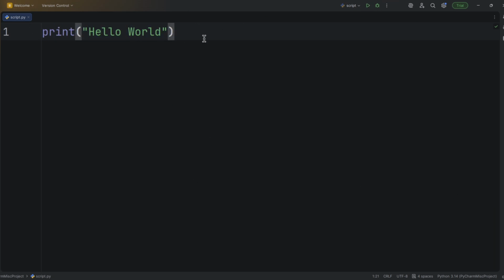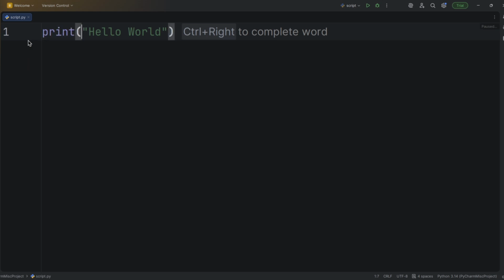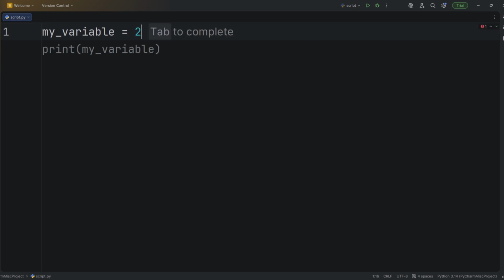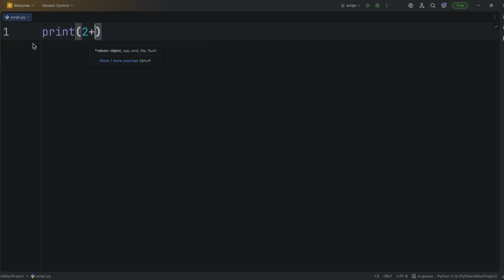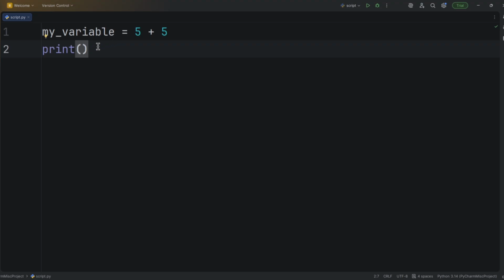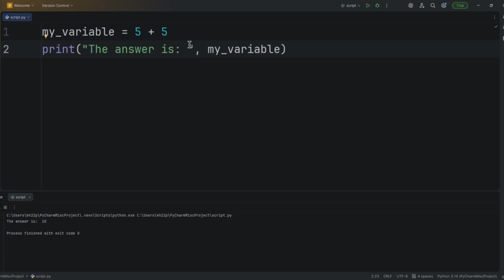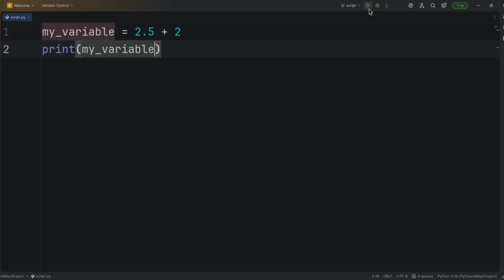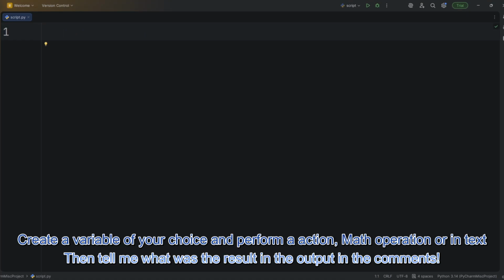Print Functions In Python - Tutorial And Implementation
This video is a great starting point for anyone looking to learn `python for beginners`! We cover the `python basics` of `programming` by showing you how to implement the `python print statement`. It's an essential first step to `learn python` and begin your `coding` journey. 🐍